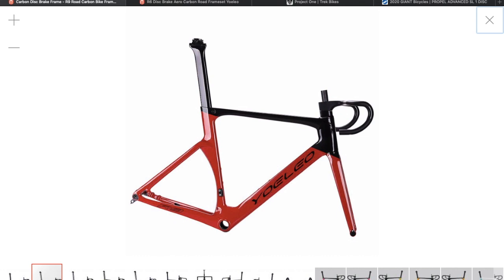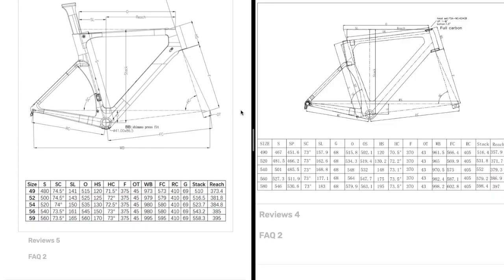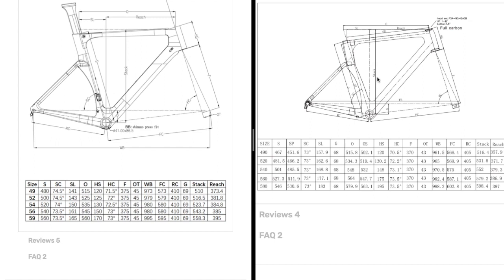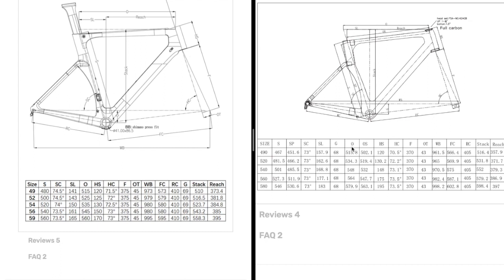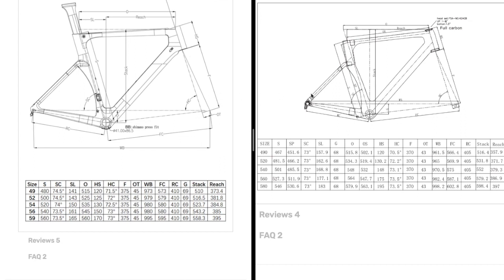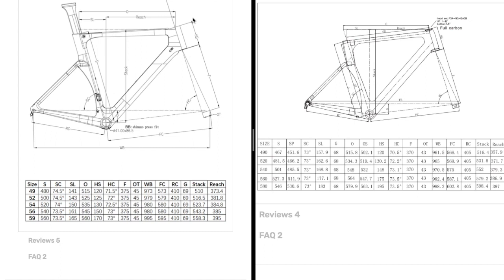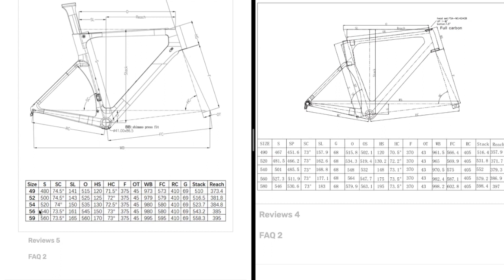Yoeleo R9 Aero Disc Preparation Part 4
This video is about Comparisons in frame geometry between the Yoeleo R6 and the Yoeleo R9